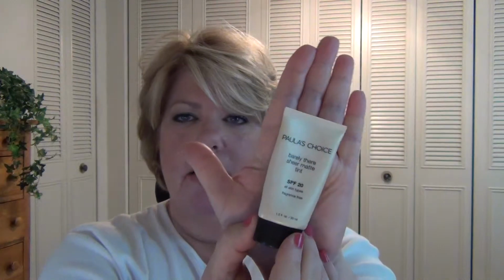Tag: What Shade are You? | Foundation and Powder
When I was done gathering all my foundations, I was SHOCKED to see that I had 12 different kinds.  Clearly I am still searching for my Holy Grail foundation; however, I have some really great ones to show you in this video.  Cheers, Melissa

Products mentioned:
NYX Stay Matte Powder Foundation (Natural)
Laura Mercier Mineral Powder SPF 15 (Natural Beige)
Tarte Maracuja Miracle Foundation 12-Hour Broad Spectrum SPF 15 (Medium)
Revlon PhotoReady BB Cream Skin Perfector, SPF 30 (Light / Medium)
CoverGirl Outlast Stay Fabulous 3-in-1 Foundation, SPF 20 (Buff Beige)
Revlon ColorStay Whipped Crème Foundation (Sand Beige)
Paula's Choice RESIST Anti-Aging Foundation (Level 3: Light/Medium)
Kat Von D Lock-It Tattoo Foundation (M54)
Paula's Choice Barely There Tint SPF 30 (Sheer Ivory)
Paula's Choice Best Face Forward SPF 15 (Best Champagne Beige)
Urban Decay Naked Skin (3.5)
Garnier Skin Renew BB Cream OilySkin, SPF 20 (Light/Medium)